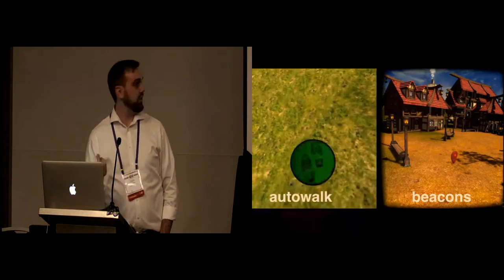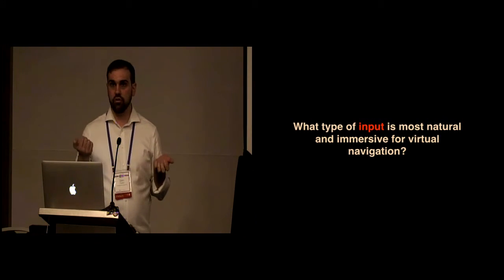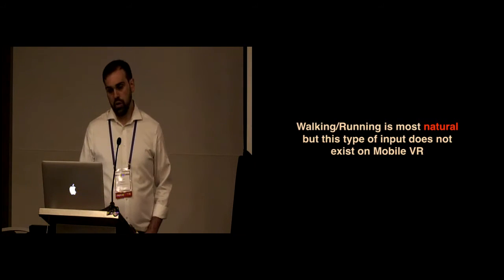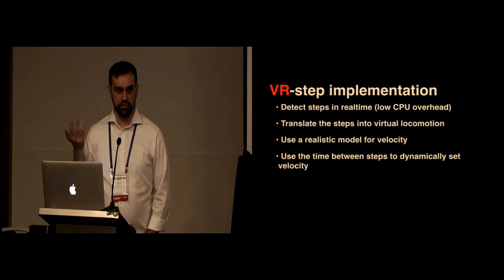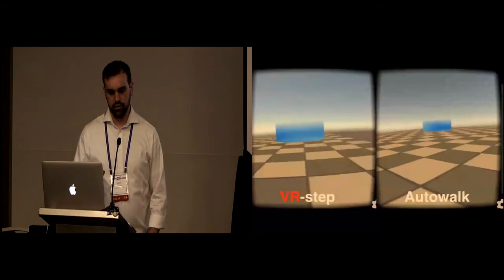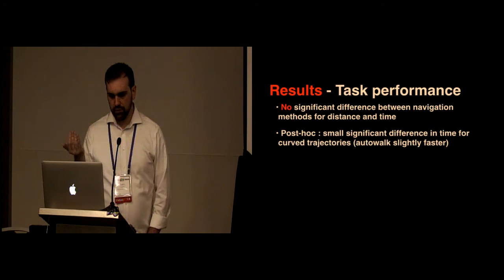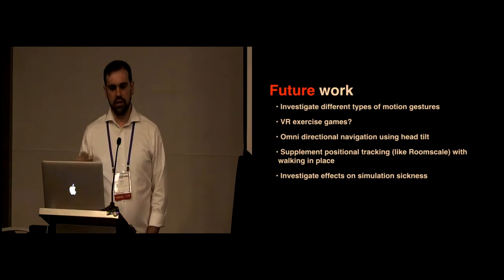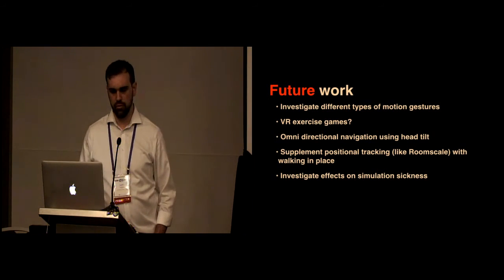VR-STEP: Walking-in-Place using Inertial Sensing for Hands Free Navigation in Mobile VR Environments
Sam Tregillus, Eelke Folmer

Session: Augmented AR and VR Experiences

Abstract
"Low-cost smartphone adapters can bring virtual reality to the masses, but input is typically limited to using head tracking, which makes it difficult to perform complex tasks like navigation. Walking-in-place (WIP) offers a natural and immersive form of virtual locomotion that can reduce simulation sickness. WIP, however, is difficult to implement in mobile contexts as it typically relies on bulky controllers or an external camera. We present VR-STEP; a WIP implementation that uses real-time pedometry to implement virtual locomotion. VR-STEP requires no additional instrumentation outside of a smartphone's inertial sensors. A user study with 18 users compares VR-STEP with a commonly used auto-walk navigation method and finds no significant difference in performance or reliability, though VR-STEP was found to be more immersive and intuitive."